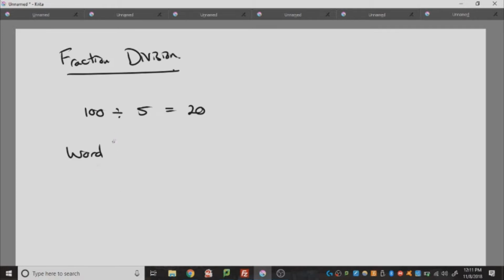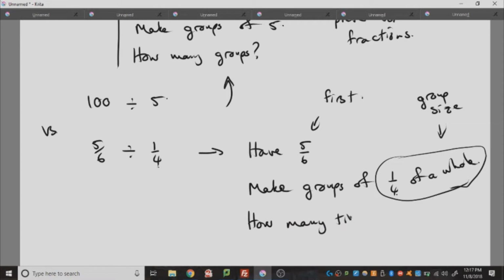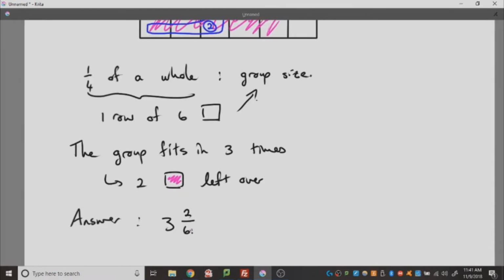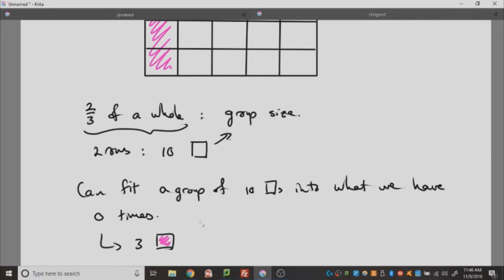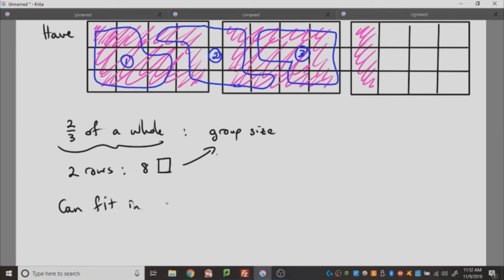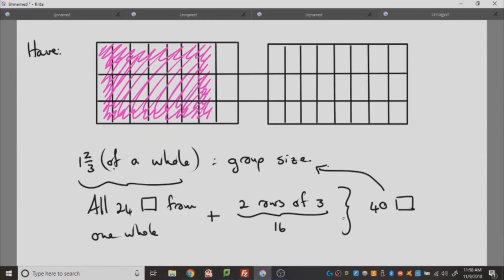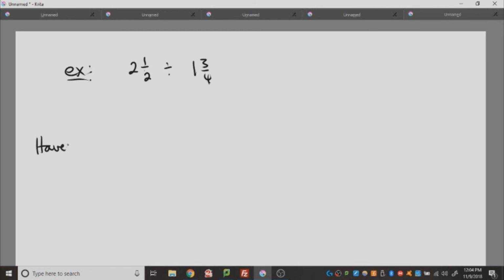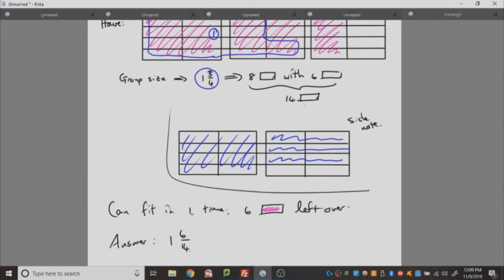From the Vault - Fraction Division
In this video we discuss methods for fraction division with diagrams.